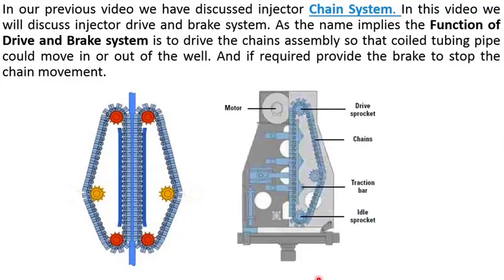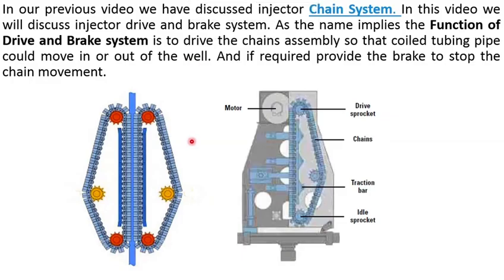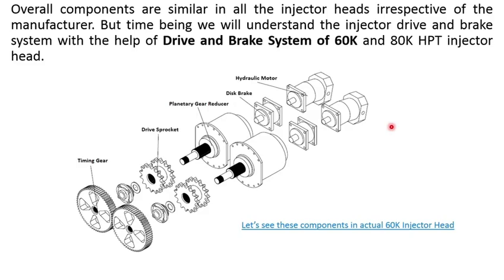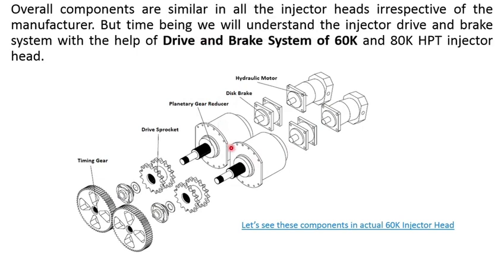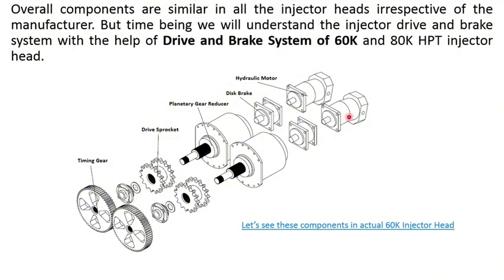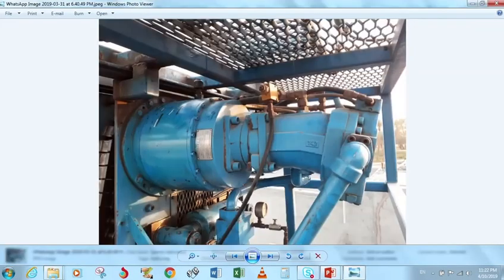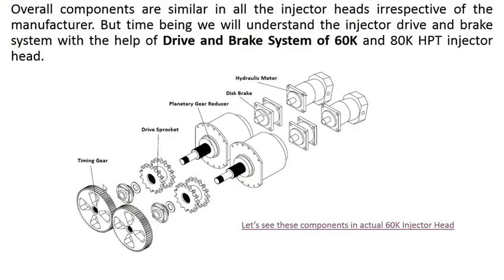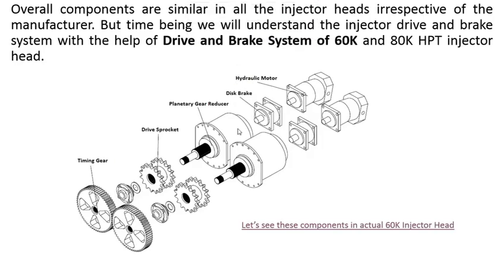Drive and Brake System in Coiled Tubing Injector Head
The function of drive and brake system is to drive the chains assembly so that coiled tubing pipe could move in or out of the well. And if required provide the brake to stop the chain movement.

Overall components are similar in all the injector heads irrespective of the manufacturer. But time being we will understand the injector drive and brake system with the help of drive and brake system of 60K and 80K HPT injector head.